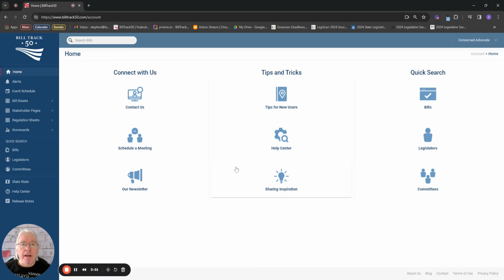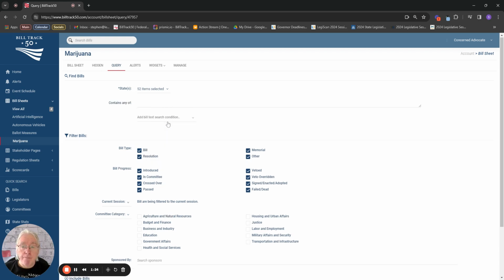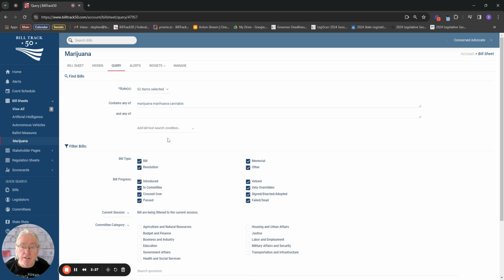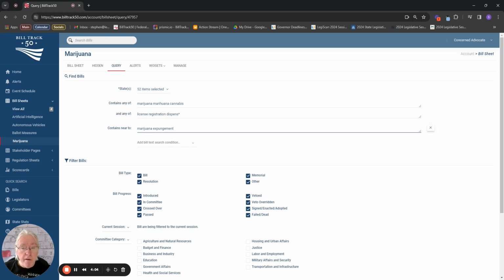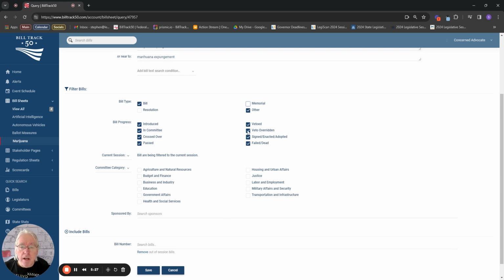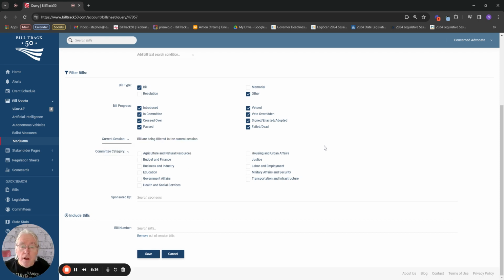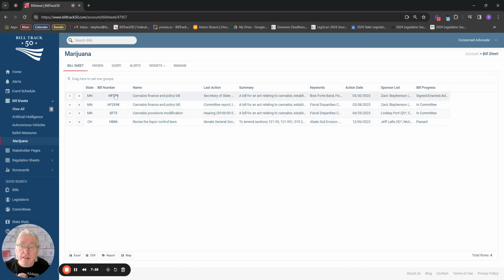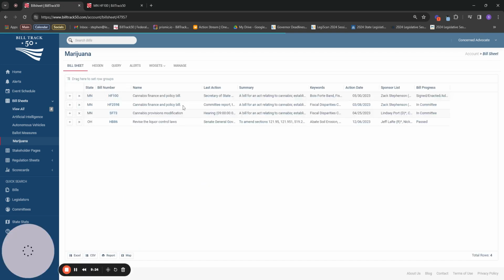How to Create a Good Query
A walkthrough of creating a new bill sheet and putting together a powerful query to find the bills you want.  It uses the example of a marijuana search.